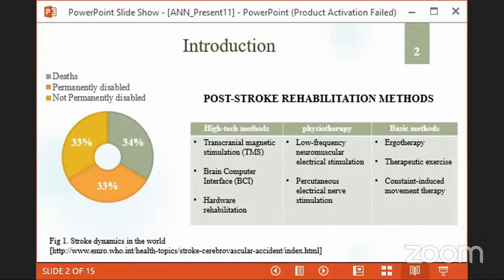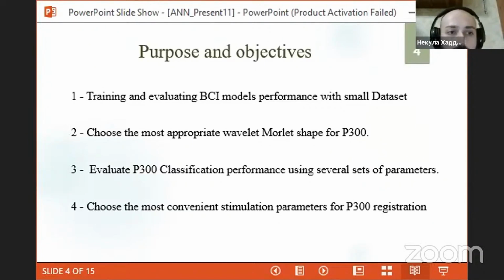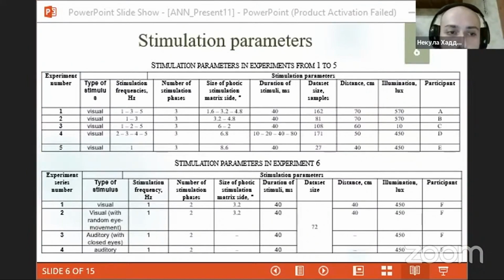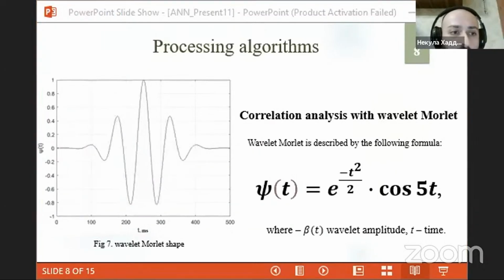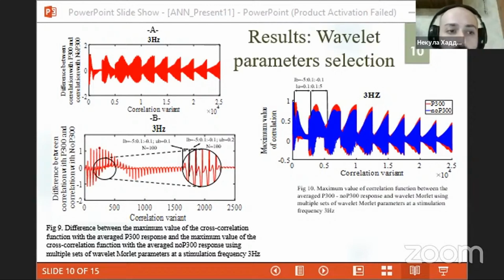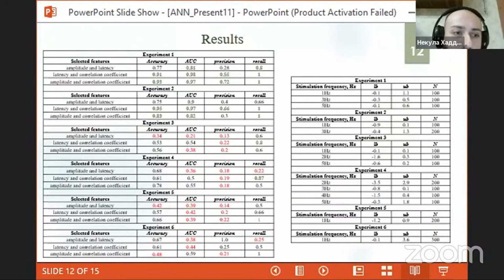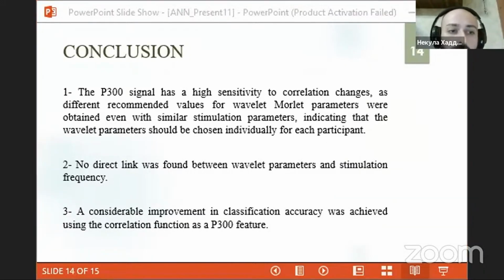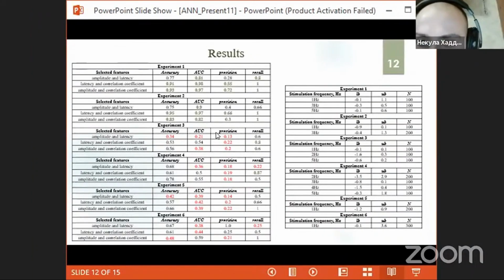04 Analisis of P300 Features for Target Stimulus Detection Using Artificial Nueral Network with Smal